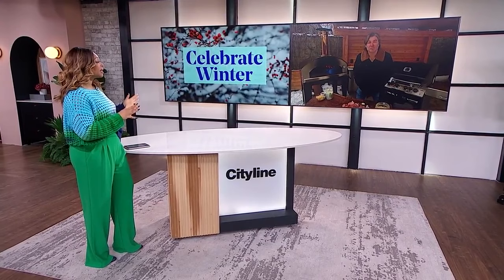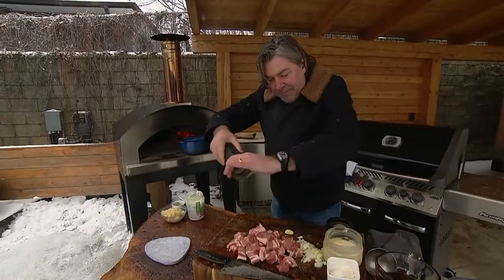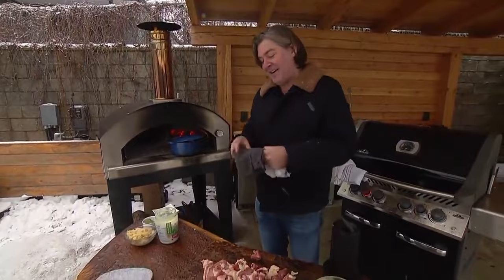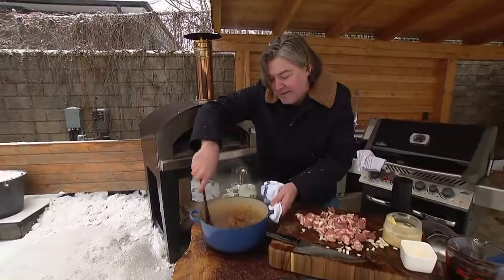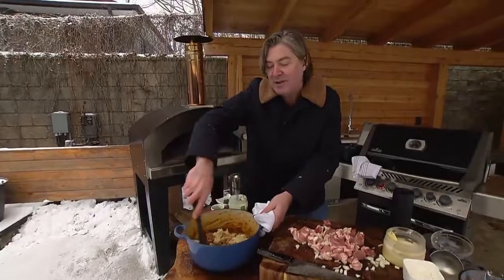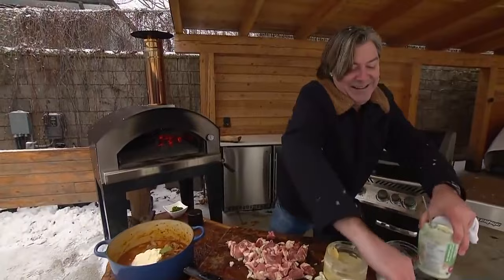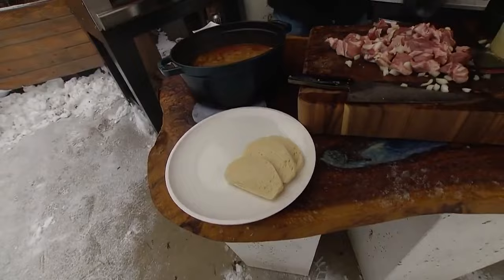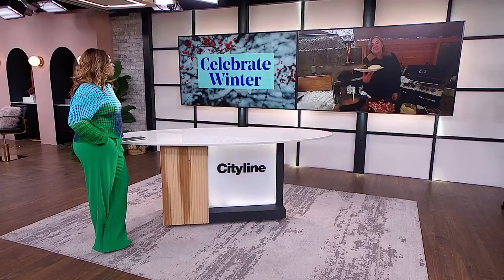A hearty pork Segedin goulash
Joined by chef Randy Feltis, we are learning to make the perfect outdoor winter meal: Hearty European Goulash.  "This is cheap and cheerful."